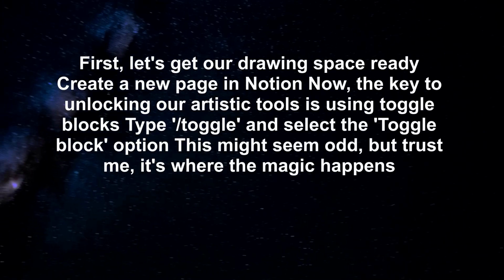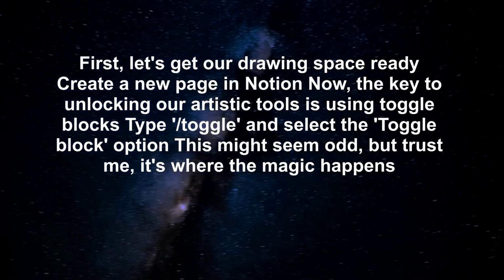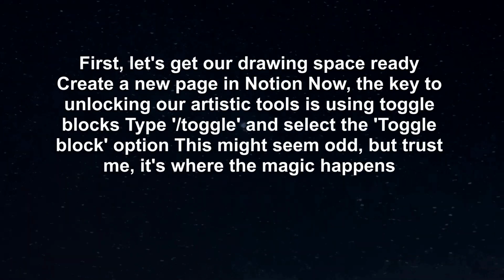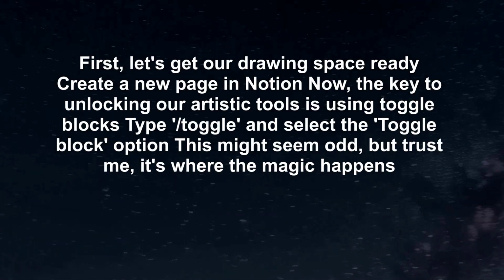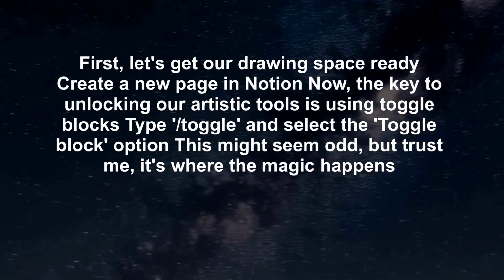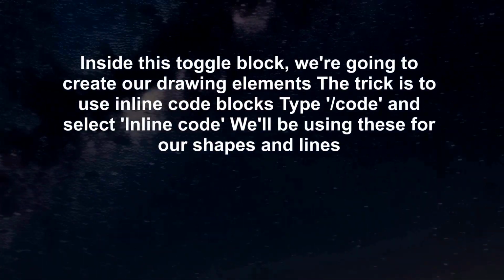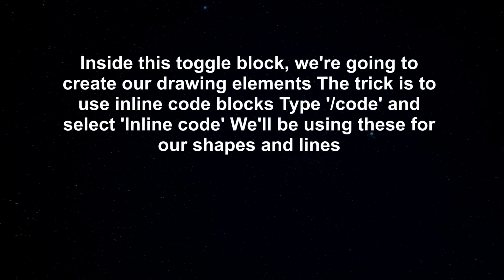LEARN TO DRAW ON NOTION - Julia'sTutorials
LEARN TO DRAW ON NOTION demonstrates how to utilize Notion's features to create digital drawings and sketches, providing guidance on using basic shapes, lines, and text to create simple illustrations and visual notes within your workspace.

00:00 Intro.
00:13 Preparing Your Drawing Space
00:37 Unlocking Artistic Tools with Toggle Blocks
00:50 Creating Shapes with Inline Code
01:24 Pixel Art Techniques
01:51 Adding Text and Labels
02:10 Building a Simple Illustration
02:32 Flexibility and Integration
02:54 Final Thoughts and Encouragement